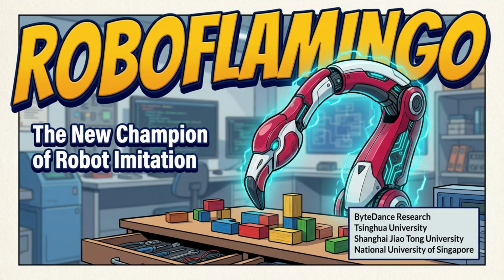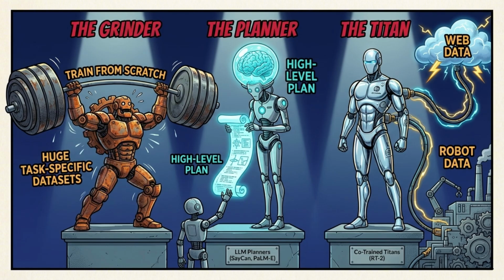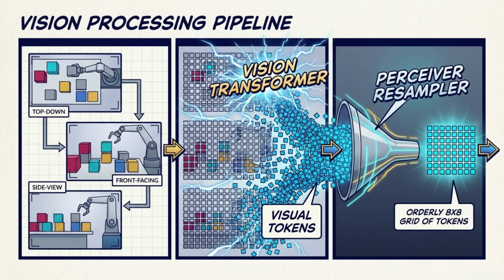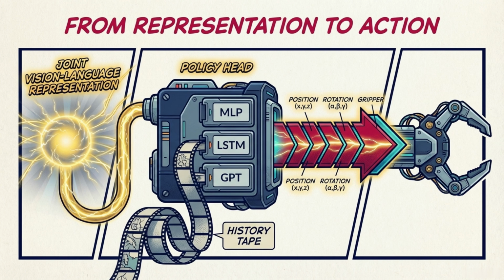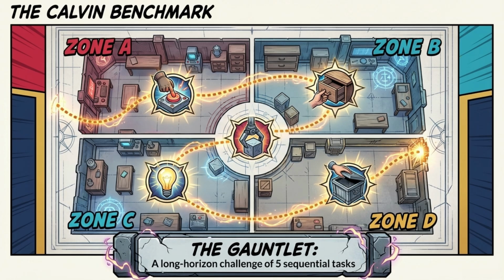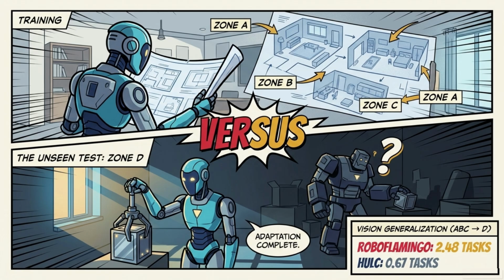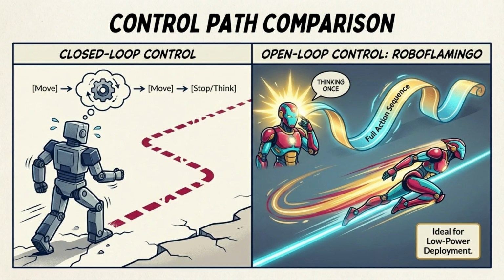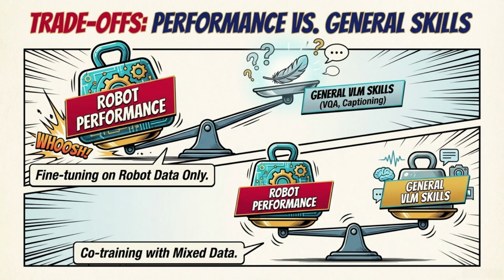RoboFlamingo: Vision-Language Models for Smarter Robot Manipulation​​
In this video we dive into RoboFlamingo, a state-of-the-art framework that adapts open-source vision-language models (OpenFlamingo) to control robot manipulators with surprisingly little training data. You will see how the model uses a vision backbone, language understanding, and a separate policy head to turn natural language instructions like “put the plastic bottle into the bowl” into precise 7-DoF robot actions.​​

We walk through the architecture (Vision Transformer, Perceiver Resampler, and cross-attention fusion), the imitation learning setup, and why freezing most of the pre-trained model while fine-tuning a small policy head is both efficient and powerful. On the CALVIN benchmark, RoboFlamingo more than doubles the performance of earlier methods in some generalization settings, completing longer sequences of tasks and handling new scenes and paraphrased instructions far better than HULC and RT-1.​​

We also compare RoboFlamingo to big-name systems like RT-2 and PaLM-E and discuss what this means for the future of affordable, open, language-driven robot manipulation. If you’re interested in foundation models, robotics, or how to get more out of pre-trained vision-language models, this breakdown is for you.​​

Paper & Code Links
RoboFlamingo paper (Vision-Language Foundation Models as Effective Robot Imitators):